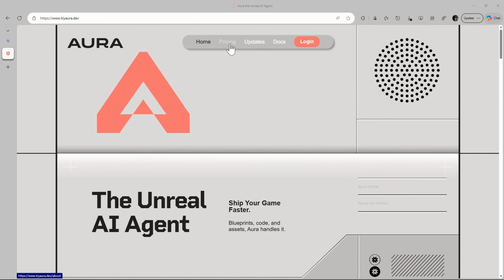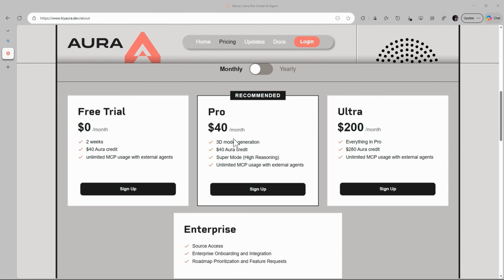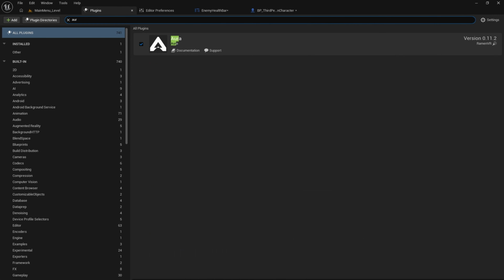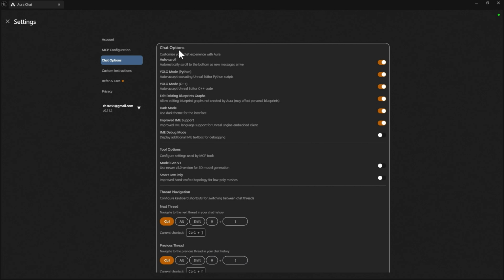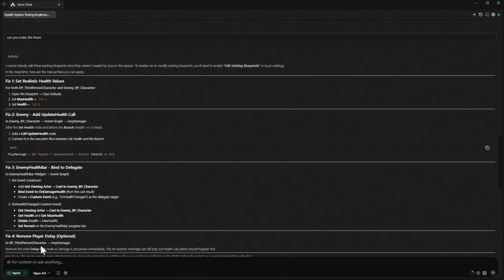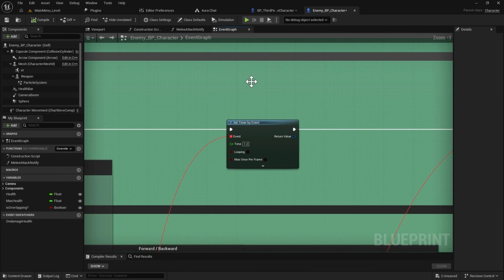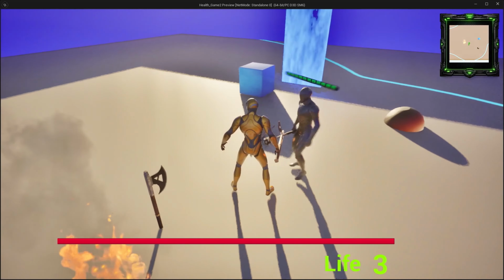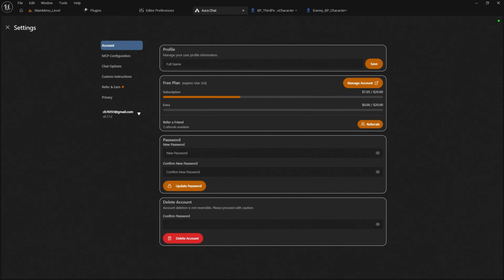Unreal Engine 5.7 Aura AI Setup (Plugin Install Guide + Demo for Beginners UE5)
In this video, we’re diving into how to set up Aura AI in Unreal Engine 5.7, step by step. I’ll walk you through the full process of signing up, installing the Aura plugin, and getting everything working inside your Unreal Engine project. After that, we’ll run a live demo so you can see exactly how Aura works in action and how it fits into a real game environment.

Aura is a powerful AI tool that helps bring intelligent systems into your game. Whether you want smarter NPC behavior, better interaction systems, or more advanced gameplay mechanics, Aura gives you the foundation to start building those features. If you’ve been looking for a way to integrate AI into your Unreal Engine projects without overcomplicating things, this is a great place to start.

We begin by going through the signup process on the Aura website and making sure everything is ready to go. Then we move into Unreal Engine 5.7, where I show you exactly how to install the plugin, enable it, and make sure it’s working correctly inside your project. I keep everything straightforward so you can follow along without getting lost, even if you’re new to Unreal Engine or plugins.

Once everything is installed, we jump into a demonstration where I show Aura running in real time. This part is important because it gives you a clear understanding of how the system behaves and how you can start using it in your own game. Seeing it in action helps connect all the setup steps and shows the real value of what you just installed.

This tutorial is designed for:
• Beginners learning Unreal Engine 5.7
• Developers looking to integrate AI into their games
• Anyone interested in building smarter gameplay systems
• Creators following along with my Third Person Game Series
• Indie developers wanting to expand their skillset

By the end of this video, you’ll have Aura AI fully installed and working inside Unreal Engine, and you’ll understand the basics of how to start using it in your own projects. From here, you can expand into more advanced systems like AI-driven enemies, smarter NPC interactions, and dynamic gameplay mechanics.

This is another important step in building out a complete game system. As the series continues, we’ll keep adding more features and building on top of what we’ve already created. Everything connects, and Aura is going to play a big role in pushing things forward.

Your support helps grow the channel and keeps this series going.

I’m always working on new ideas, systems, and gameplay mechanics, so if you’re interested in seeing more or trying out my work, check it out there.

This channel is all about learning, building, and growing together as developers.

Stay inspired, keep creating — and let’s keep building.